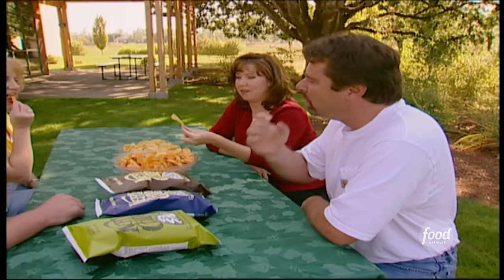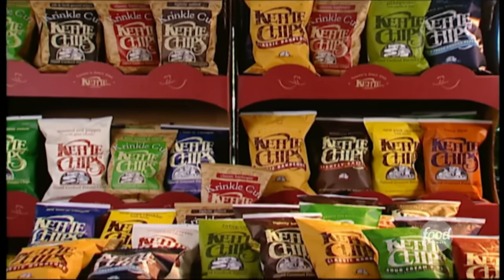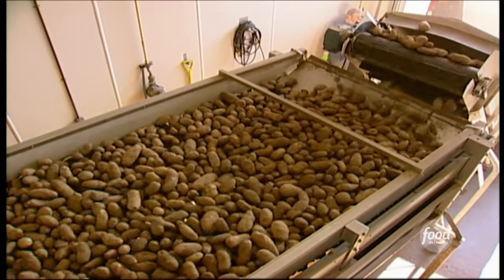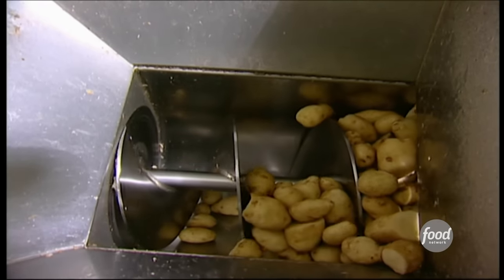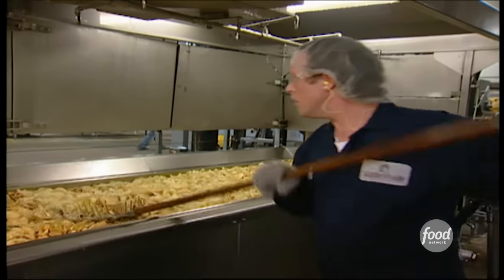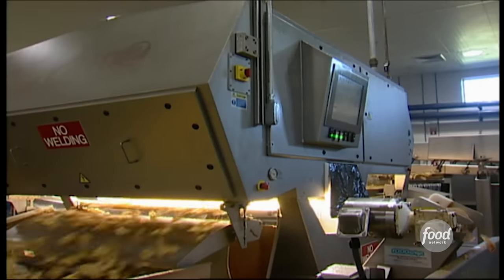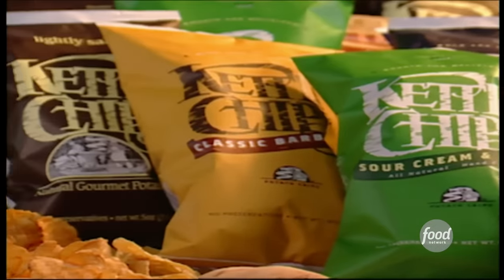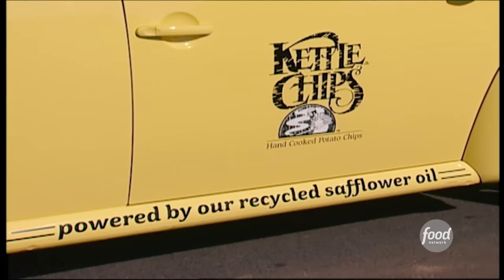How Kettle Cooked Potato Chips are Made | Unwrapped | Food Network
Finally find out how your favorite salty, crispy snacks are made on Unwrapped.

Unwrapped uncovers behind-the-scenes details on classic American food, from peanut butter and chocolate syrup to French fries and bubblegum. Join host Marc Summers as he explores the test kitchens and the secrets behind lunch box treats, soda pop, movie candy, and more. Unwrapped is the show for everyone who's ever worn a pair of wax lips!